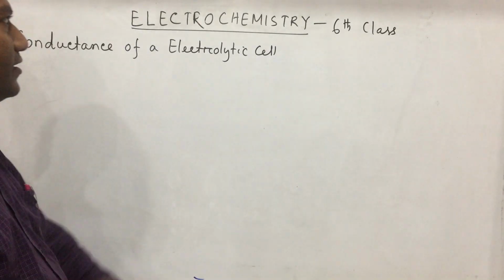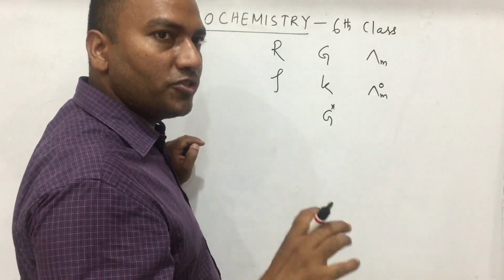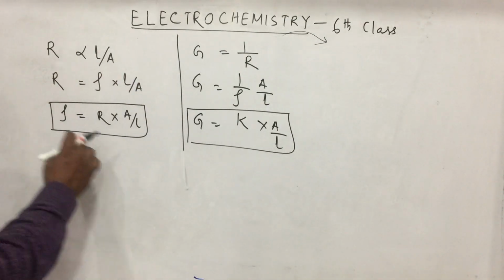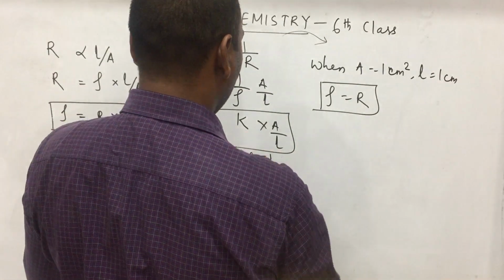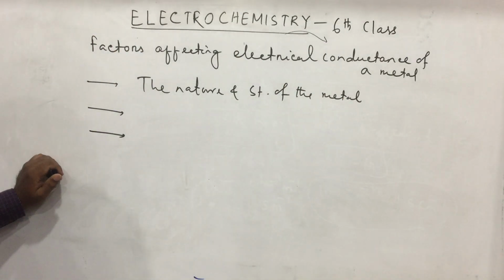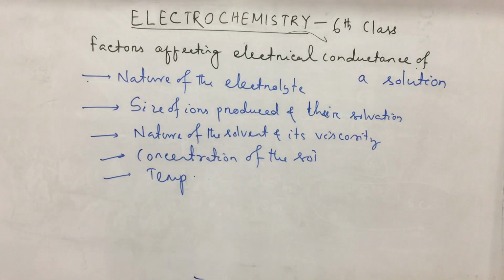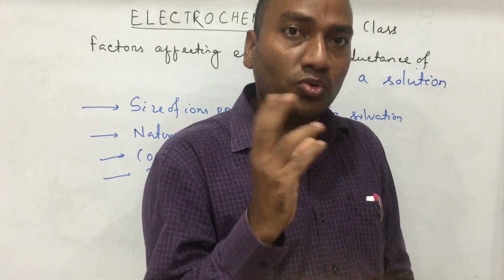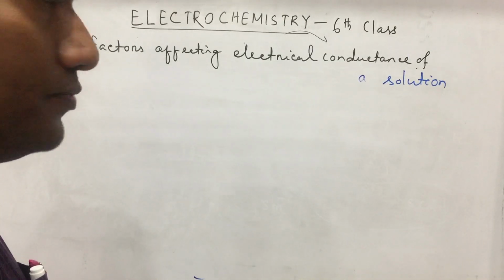Electrochemistry - 12th - 6th Class - Conductance of Electrolytic Solution.